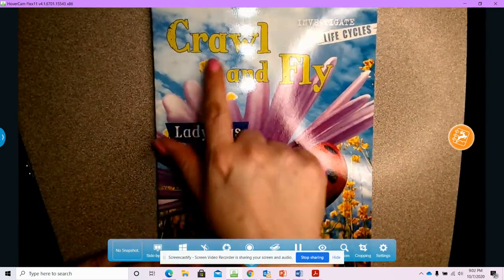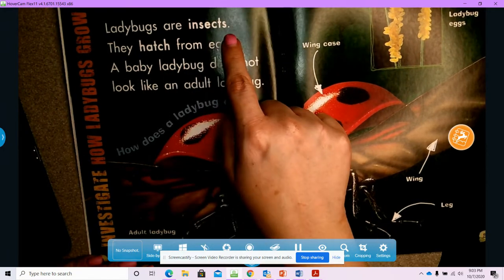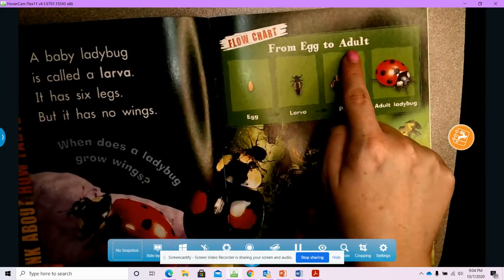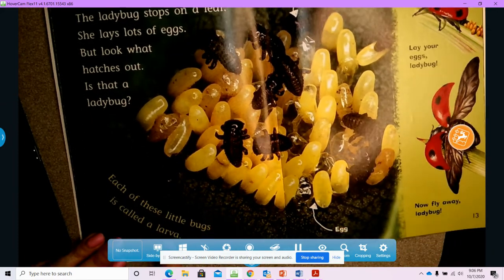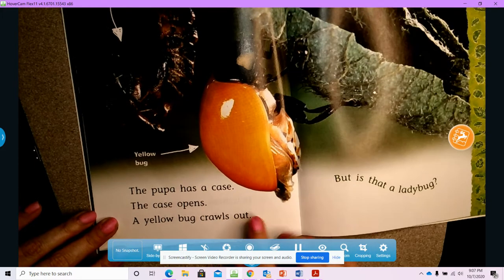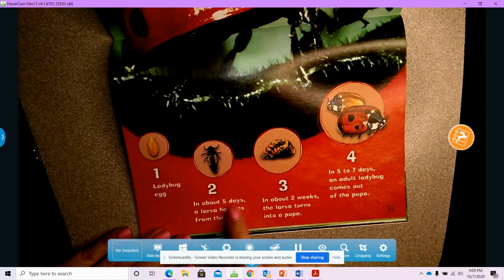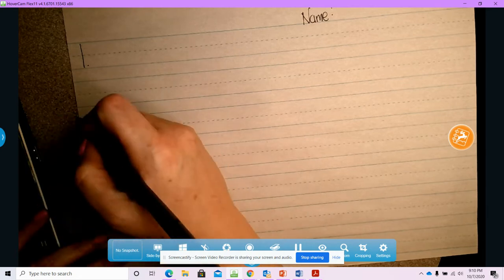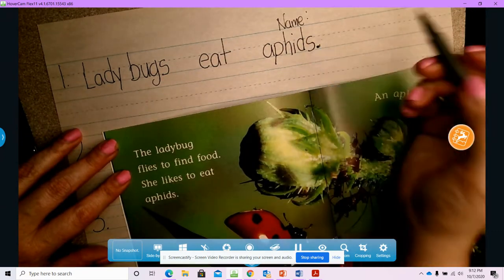Looking for Details